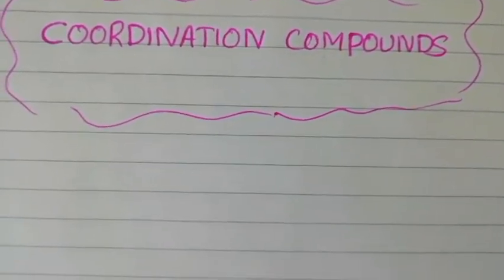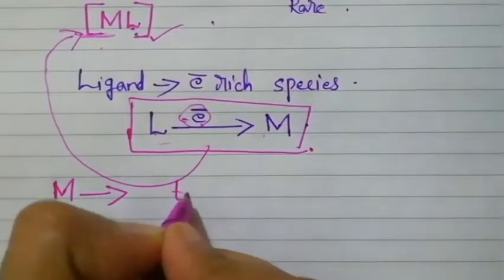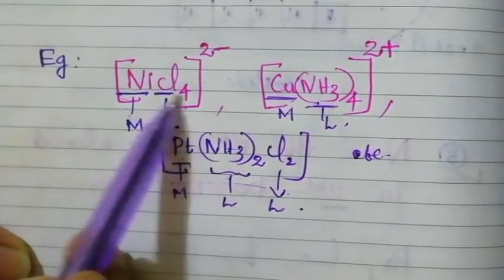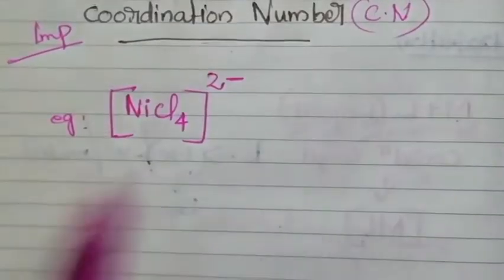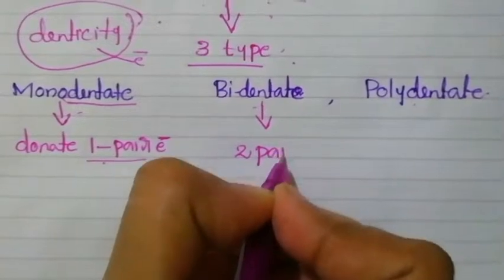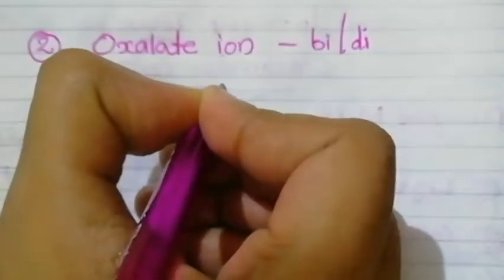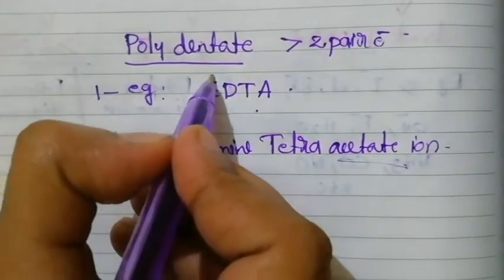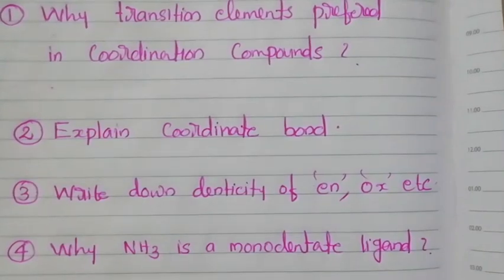Coordination Compounds ll NCERT ll CBSE ll Plus 2 Chemistry ll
Introduction to Coordination compounds and Types of ligands...

watch all other videos from this chapter